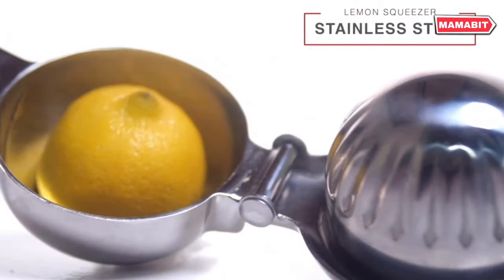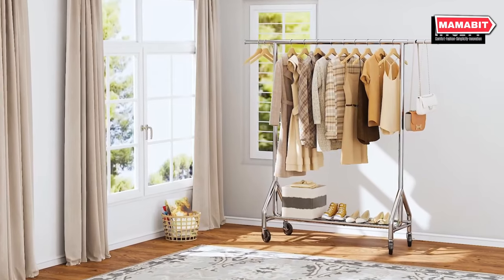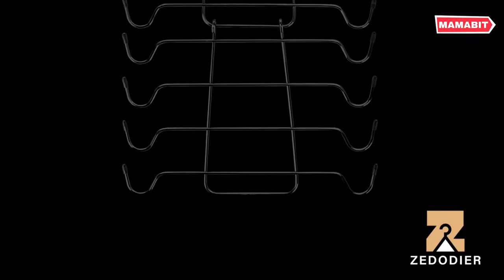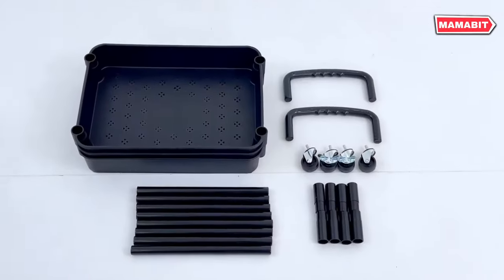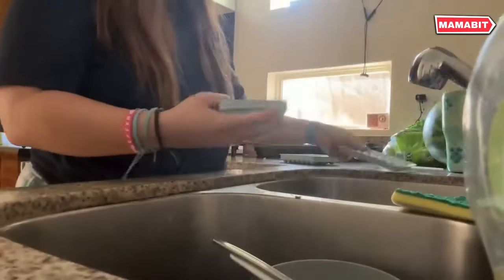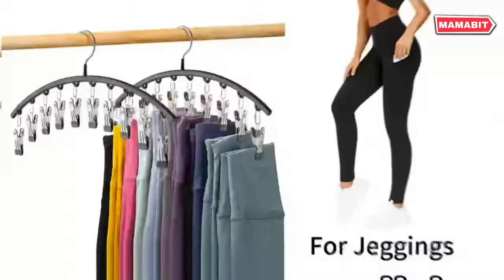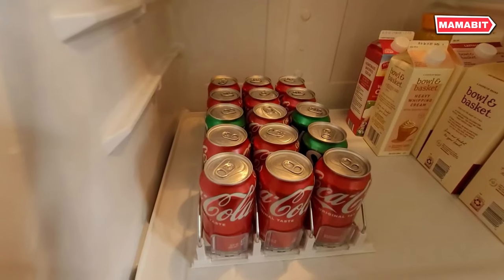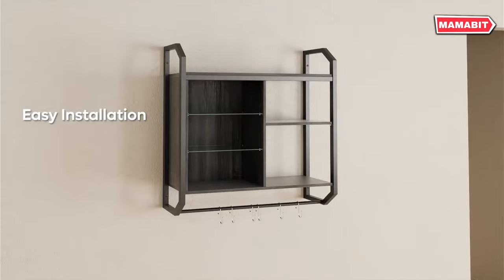Gadgets Galore: Transform Your Home Experience with Amazon Stunners!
Unlock the best Amazon deals today with these must-have home gadgets! Whether you're looking to upgrade your smart home or find essential tech for everyday convenience, we've curated the perfect list for you. Don't miss out on these exclusive Amazon deals!

Product links:

Amazon Top Picks
00:00 - Introduction
00:13 - Zulay Lemon Squeezer
00:53 - SNTD Dish Drying Rack
01:30 - HYSEYY Heavy Duty Clothes Rack
02:13 - CAROTE Pots and Pans
02:58 - ZEDODIER 2 Pack Tank Top Hanger
03:40 - ALIUNI Drawer and Shelf Liner
04:25 - Laiensia 3-Tier Storage Cart
05:04 - GONGSHI Vacuum Storage Bags
05:47 - WIBIMEN Round Ice Cube Tray
06:26 - AROMA COUNTRY White Tea Luxury Essential Oils
07:08 - Volnamal Legging Organizer
07:52 - LEVERLOC Shower Caddy
08:37 - Drink Organizer for Fridge
09:21 - famichan Mesh Shower Caddy Portable
10:01 - Bestier Gaming Floating Shelves